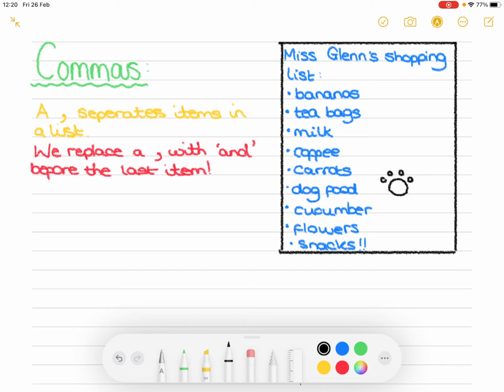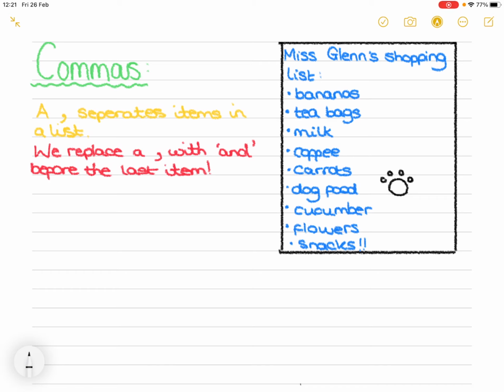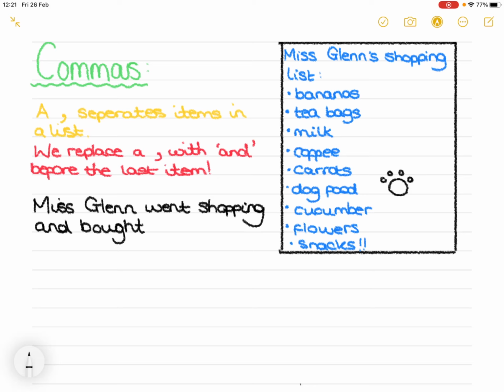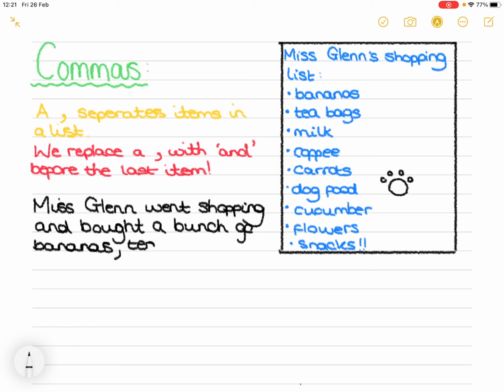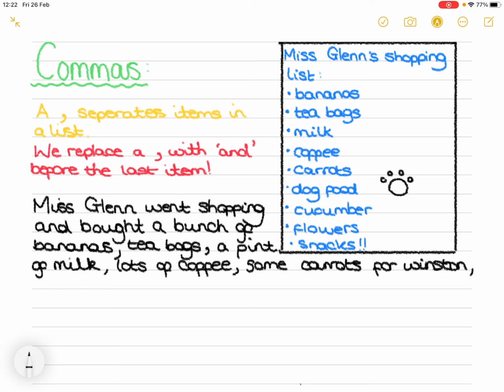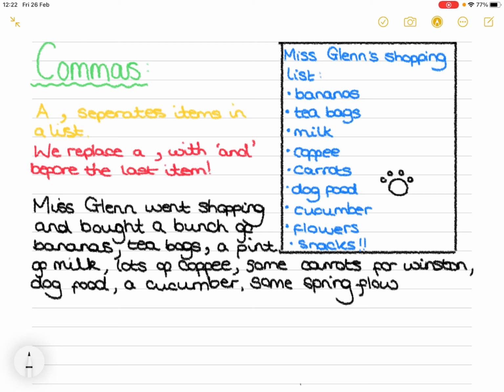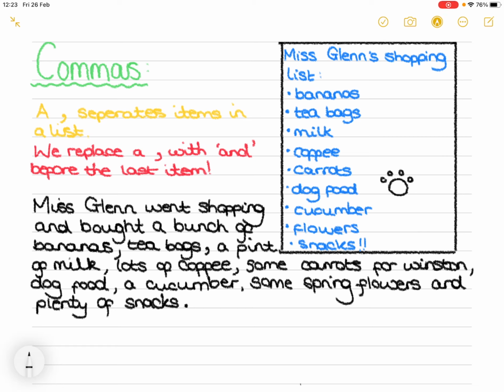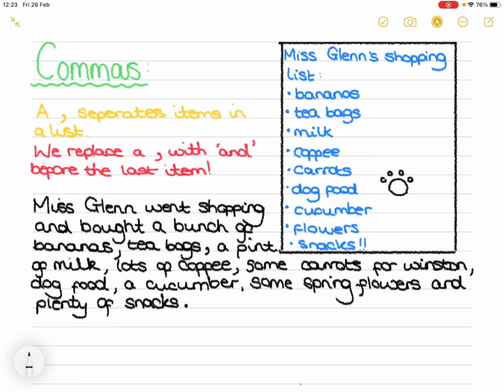Commas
How to use commas to separate items in a list.